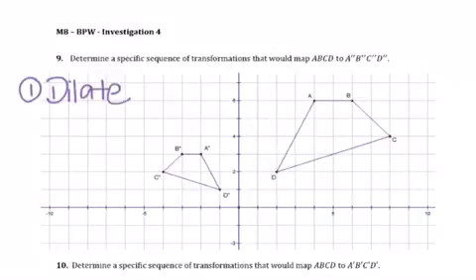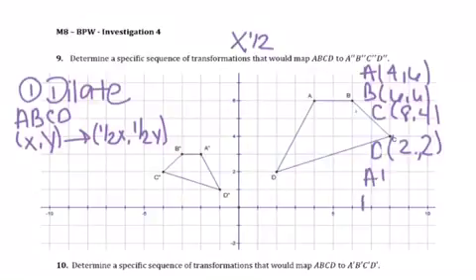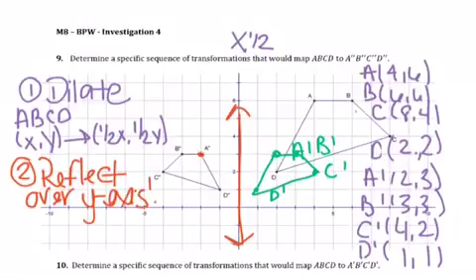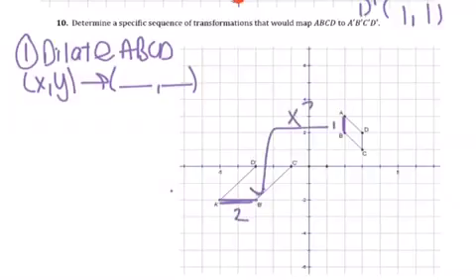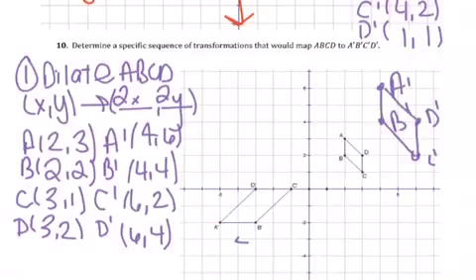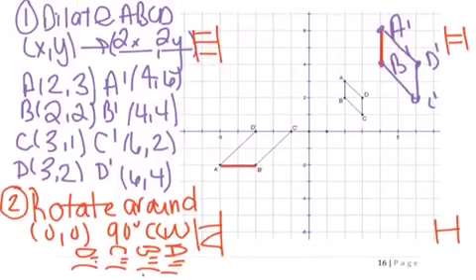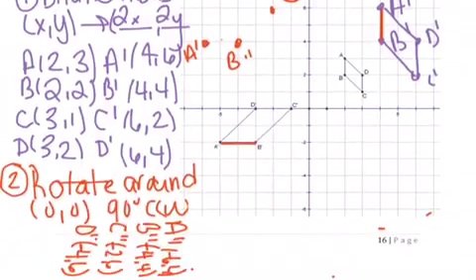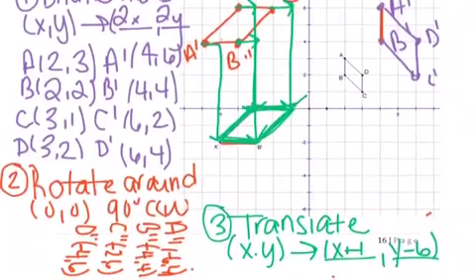Compositions of Dilations